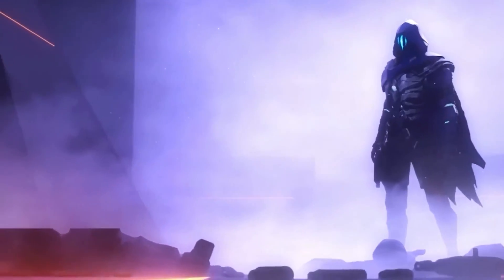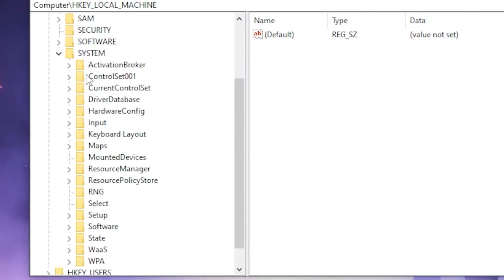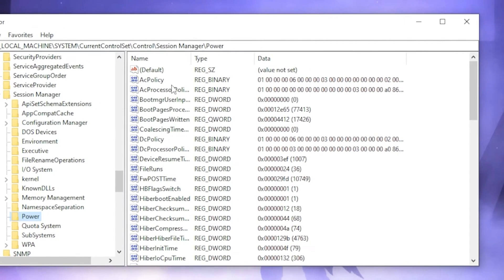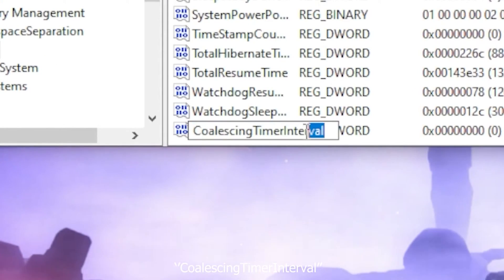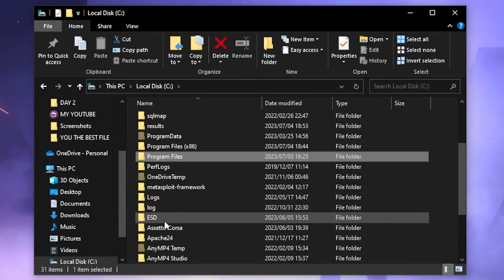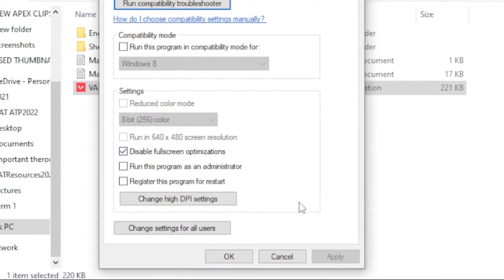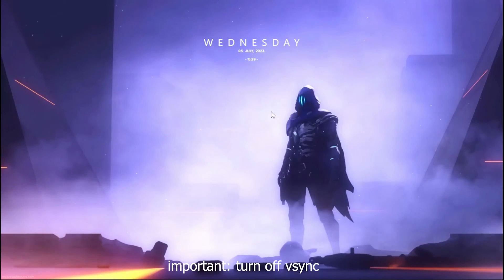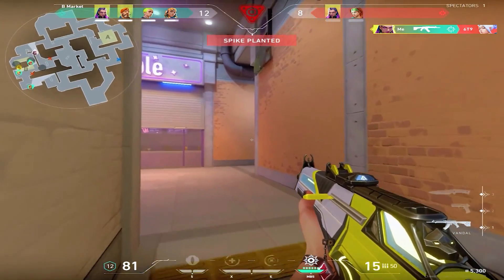HOW TO LOWER YOUR INPUT LATENCY IN VALORANT *2024* 🔥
Title: HOW TO LOWER YOUR INPUT LATENCY IN VALORANT *2024* 🔥

This video will guide you on how you can reduce your overall system latency by tweaking one simple registry setting ~ with also some totally PRO Valorant gameplay

✅Value Name: CoalescingTimerInterval

✨Socials

🎥: MY EQUIPMENT:

🎮Gaming PC
💎Ryzen 3 3200g
💎RTX 2060

💎Razer Mouse